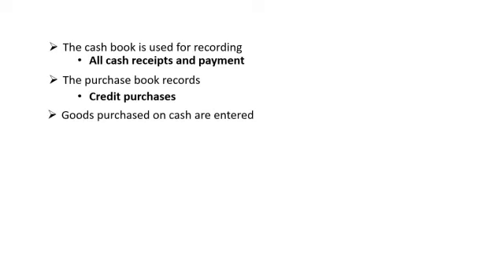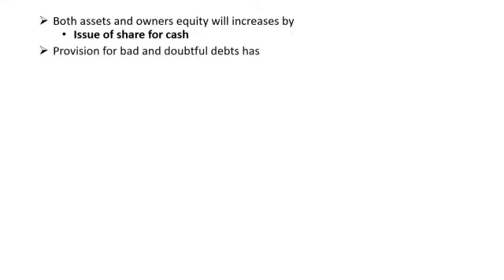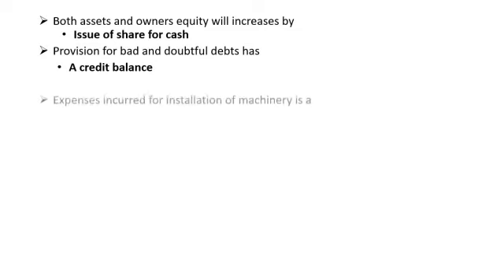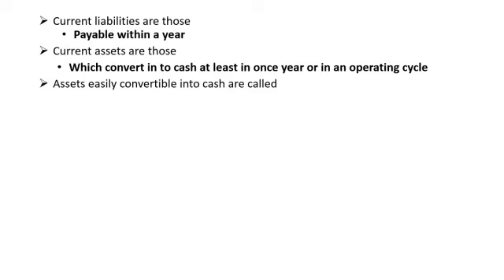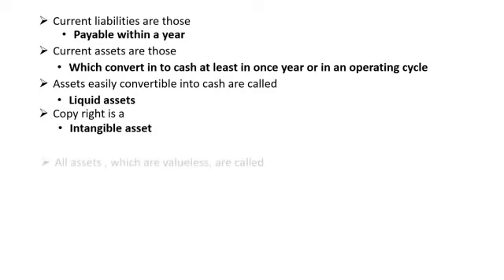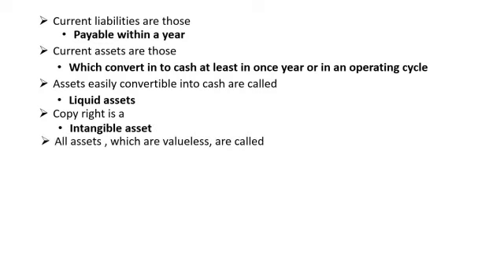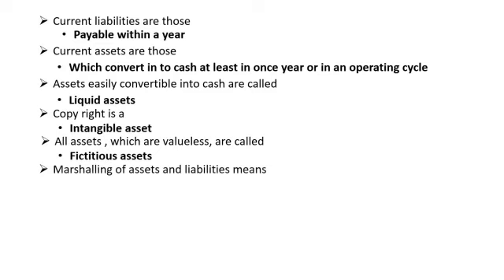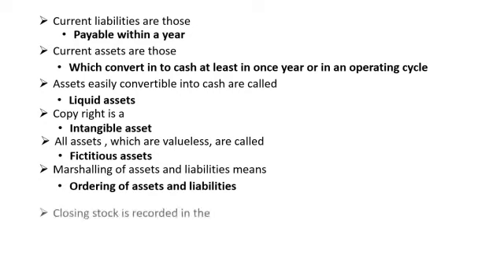Financial Accounting 2nd MCQ#For UGC NET, Commerce,commerce lecture,commerce Cooperative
3.